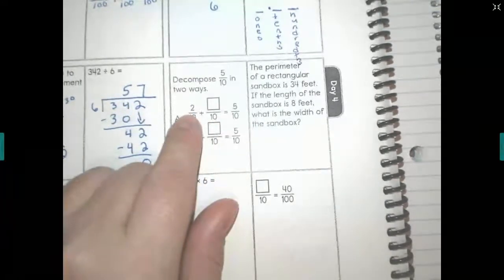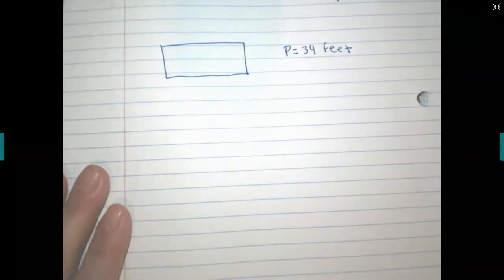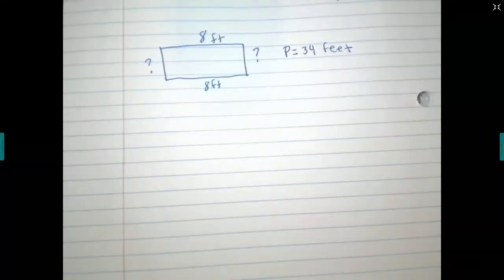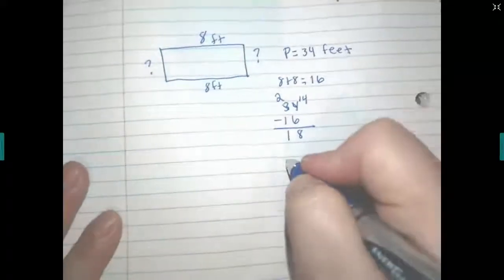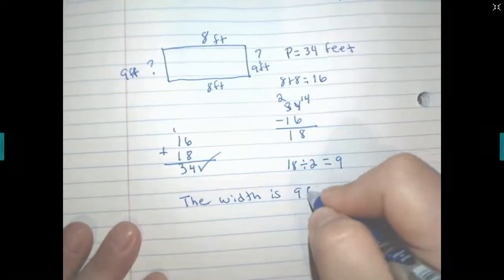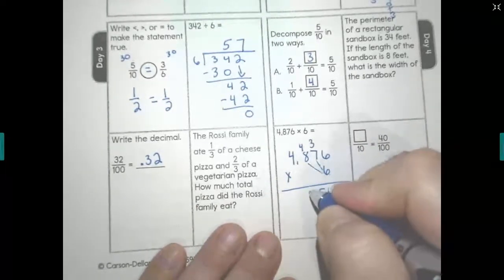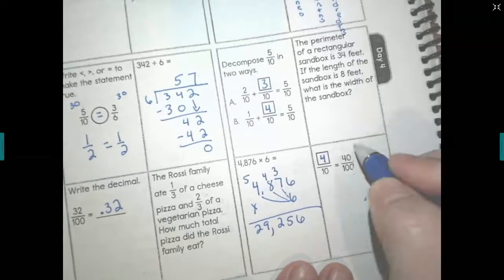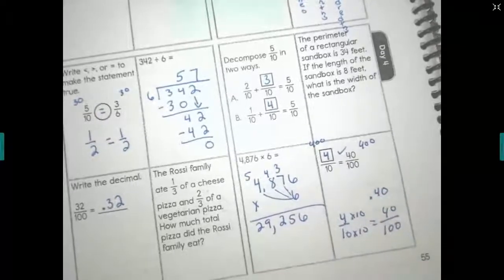Daily Math Week 24 Day 4